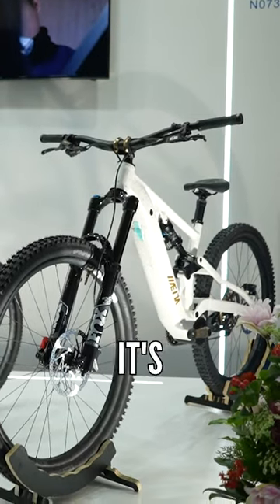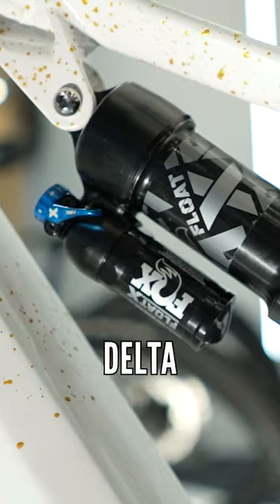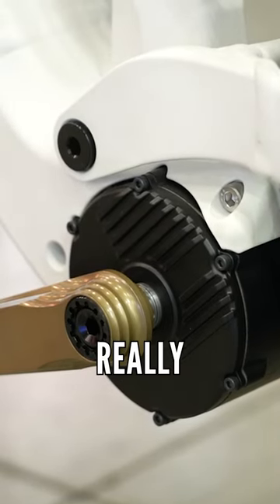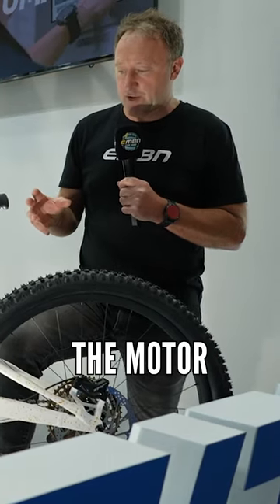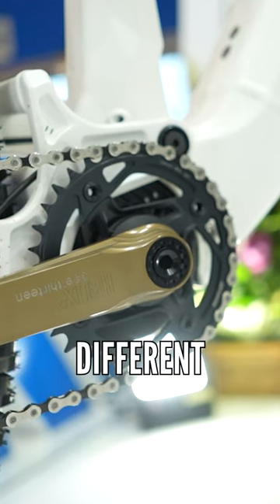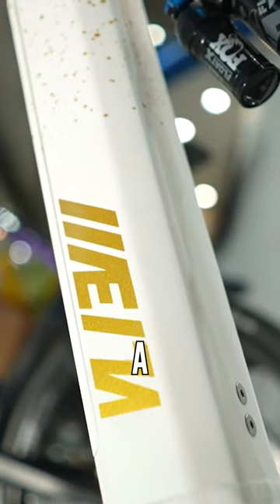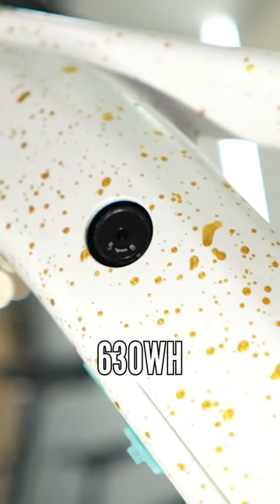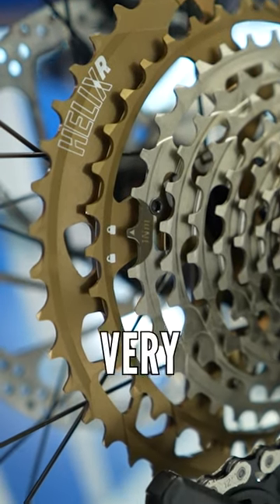Interesting New eMTB Tech From The Taipei Bike Show 👀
Do you want your bike to have battery size as an option or would you rather have that decision made for you? Check out more from the Taipei Bike Show on our YouTube right now!

- The know-how…
- The skills…
- The tech…
- The inspiration…